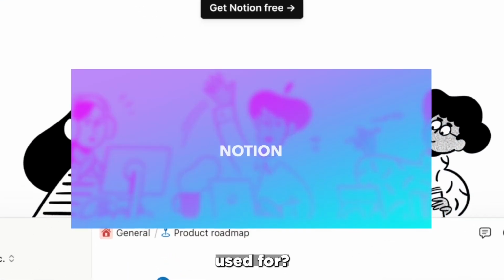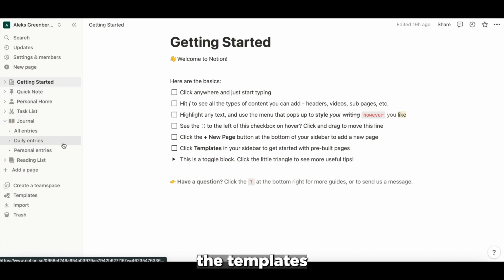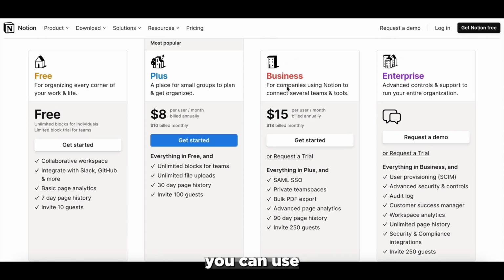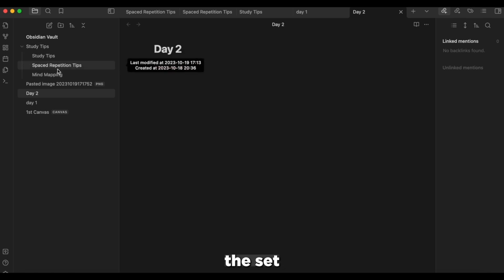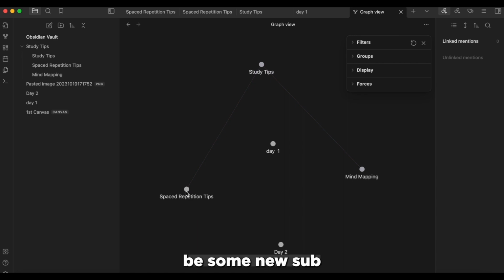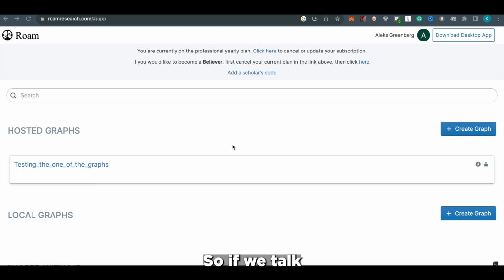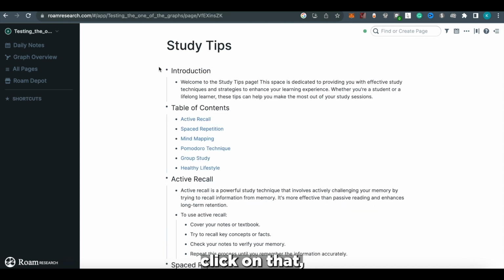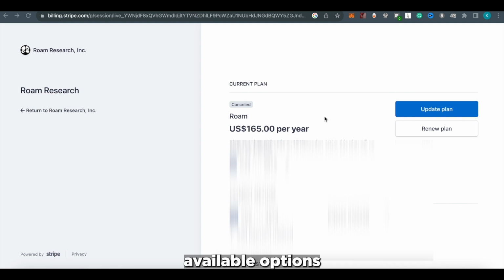Notion vs Obsidian vs Roam: Which Note-Taking App Is Better? (2025 Update)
Notion vs Obsidian vs Roam: Which Note-Taking App Is Better?

In this video, we'll explore the key differences and features of three popular note-taking and knowledge management tools: Notion vs Obsidian vs Roam Research. Deciding between Notion, Obsidian, and Roam for your note-taking needs? This comprehensive comparison will help you choose the best note-taking app for you. Explore whether Roam is better than Notion or if Obsidian surpasses Notion in functionality. We’ll also compare Roam and Obsidian directly to see which stands out as the superior option.

In addition to a head-to-head comparison of Obsidian vs Notion vs Roam, we’ll also look at how these apps measure up against OneNote and Evernote. Find out how these note-taking apps perform across various platforms, including note-taking apps for Windows, Mac, Linux, iPad, and Android devices. We’ll cover features relevant for specific needs, such as note-taking apps for college students, those for use with a pen on Windows, and options for devices like the Xiaomi Pad 6 and HP laptops.

Discover which note-taking app is right for you based on your requirements and preferences. Whether you need a powerful tool for complex projects or a simple solution for everyday notes, this guide will help you make an informed decision.